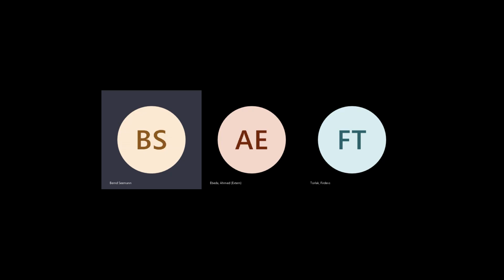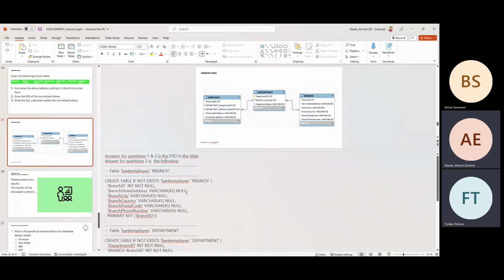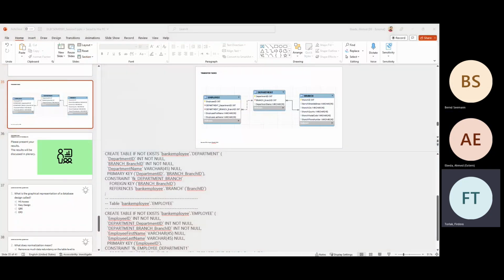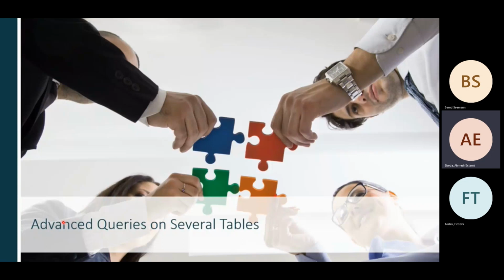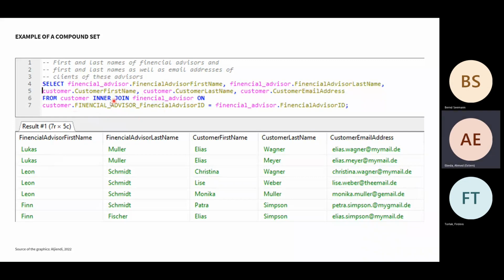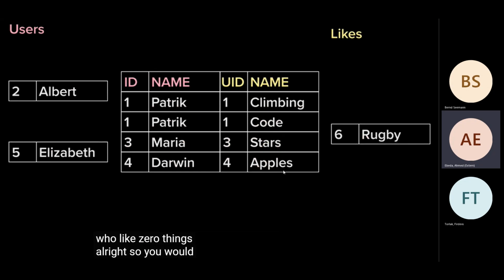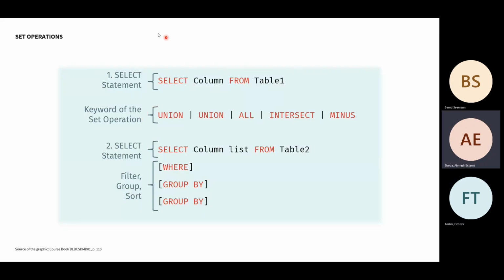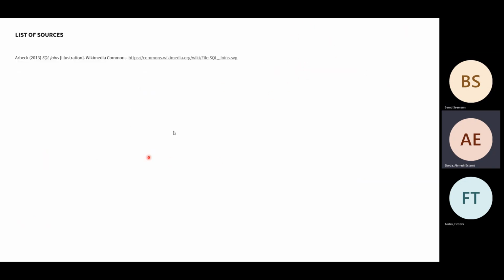Database and data modellig Lecture 4